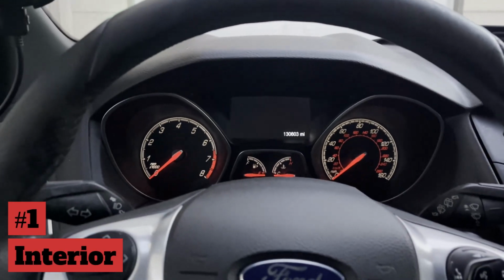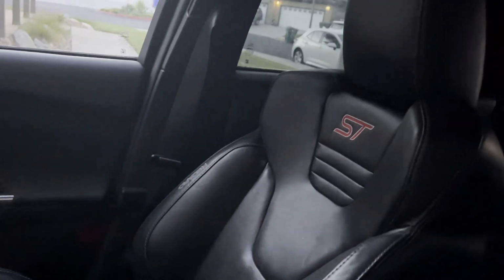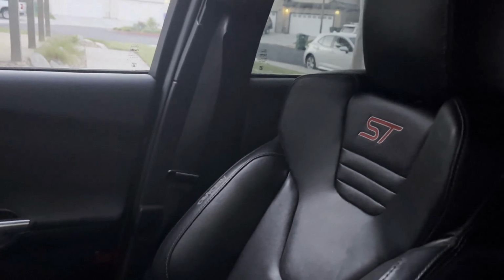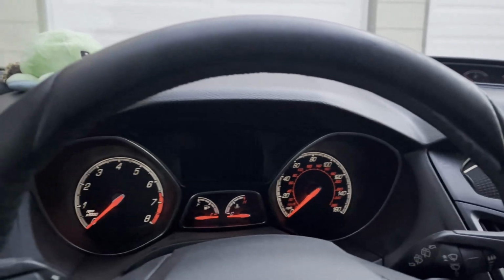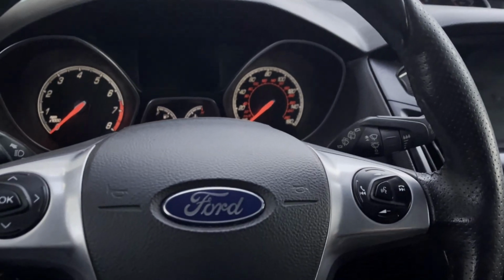The Good and the Bad: Owning a Ford Focus ST Exposed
In this video, we're going to take a look at the good and the bad of owning a Ford Focus ST. We'll discuss the pros and cons of this popular car, as well as highlight some of the best and worst features.

If you're in the market for a new car and you're thinking about buying a Ford Focus ST, be sure to watch this video! We'll discuss the good and the bad of this car, and highlight some of the features that make it unique. After watching this video, you'll be in a better position to make a decision about whether or not the Ford Focus ST is the right car for you!

Ford Performance:

Performance.ford.com